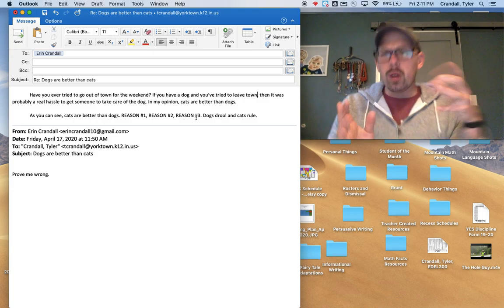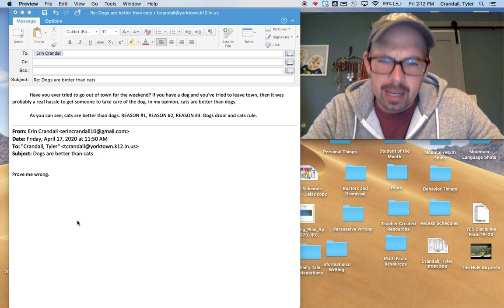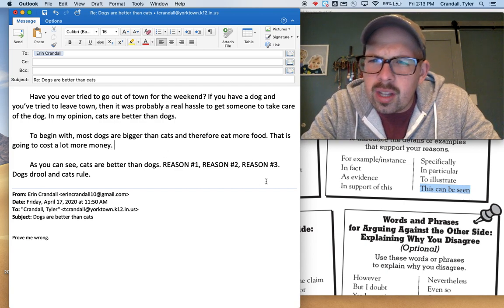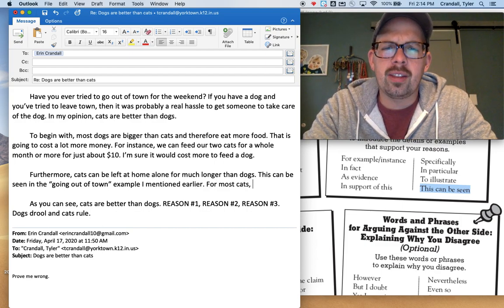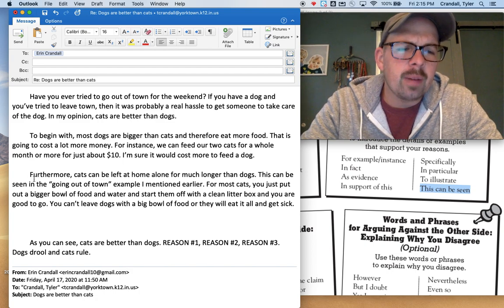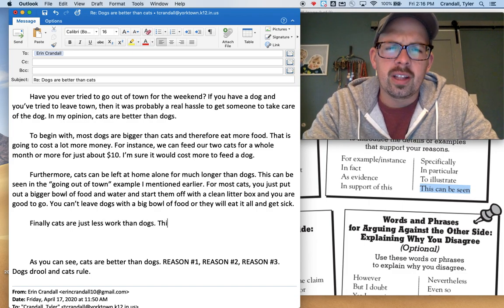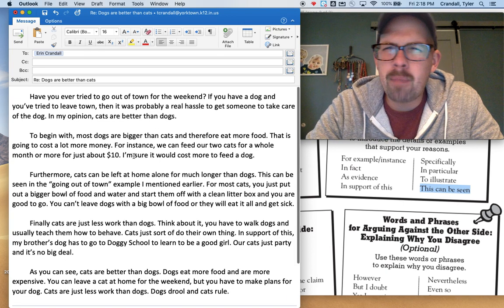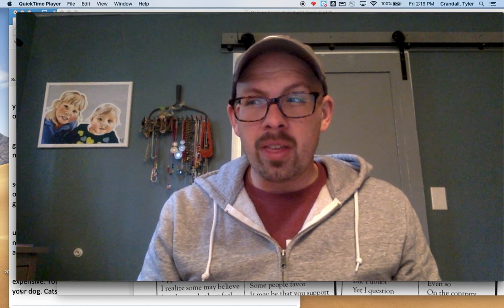Opinion Essay Body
Mr. Crandall teaches you about writing the body to an opinion essay. Gotta give those reasons and evidence. He also demonstrates less-than-perfect form for two physical exercises!